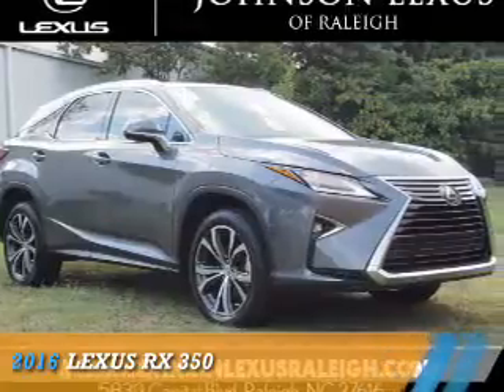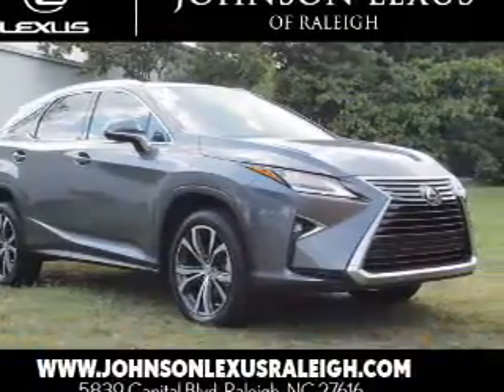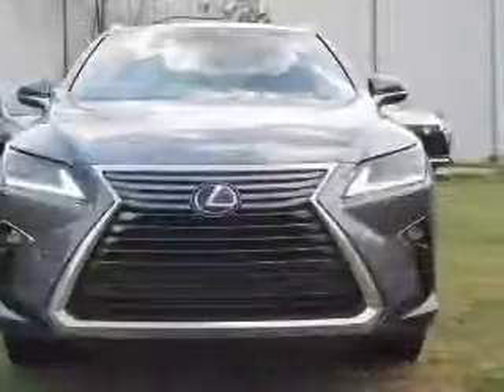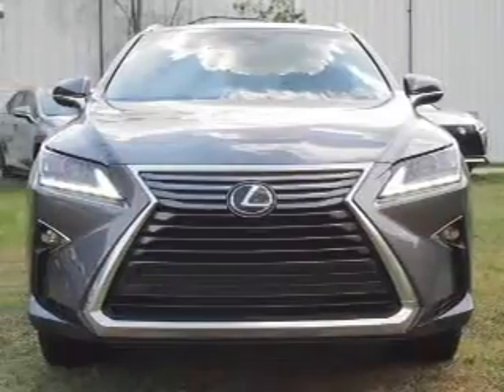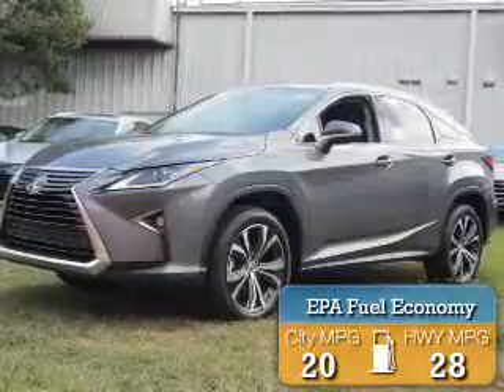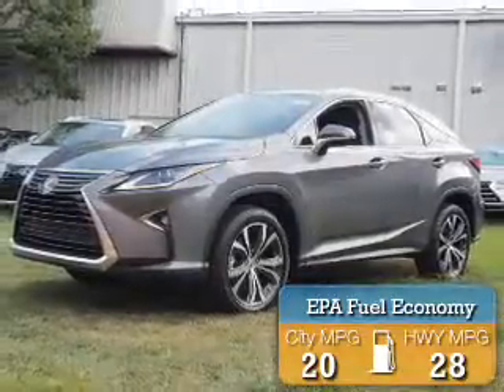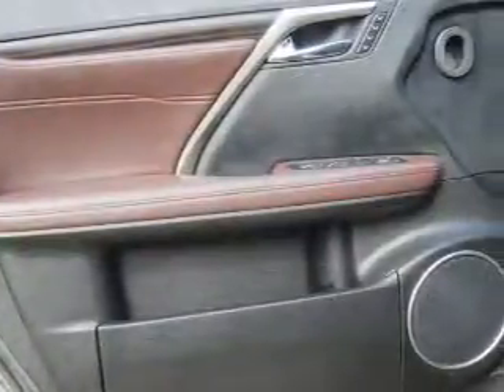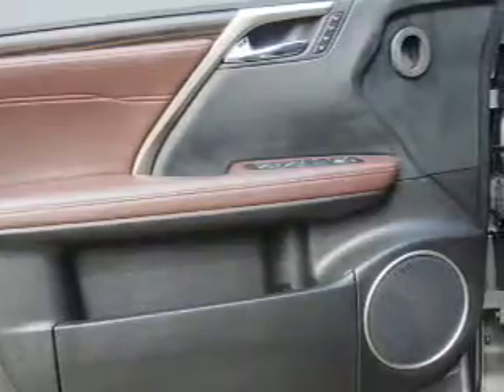2016 Lexus RX 350 37943 - Raleigh NC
Phone:
Year: 2016
Make: Lexus
Model: RX 350
Trim:
Engine: 3.5 liter 6 Cylindercylinder
Transmission: 8-Speed Automatic
Color:
Mileage: 10
Address:
VIN:2T2ZZMCAXGC030871